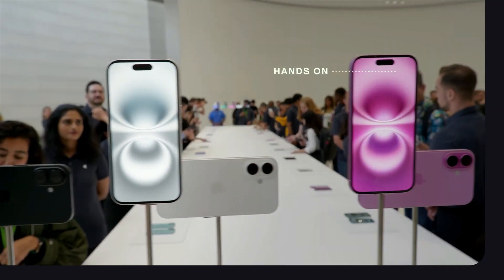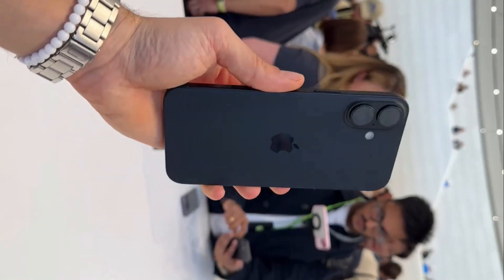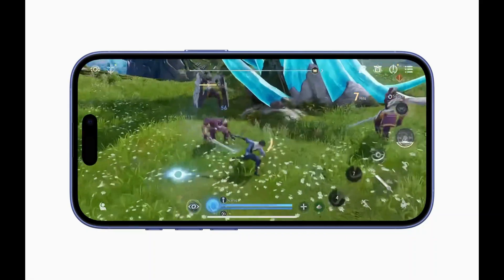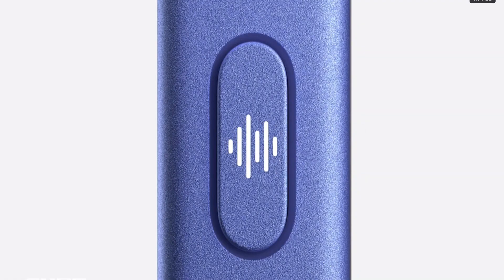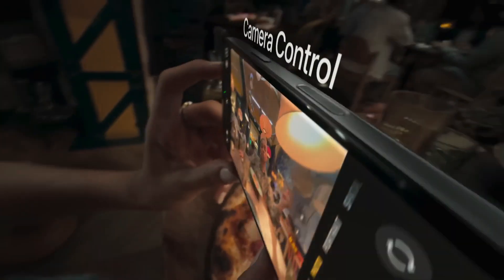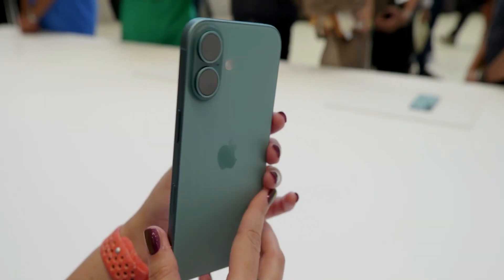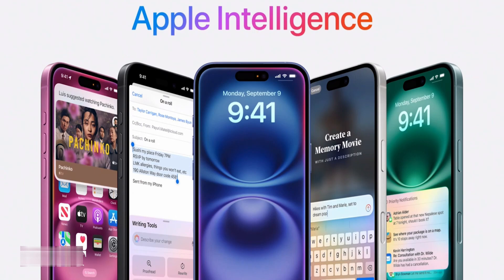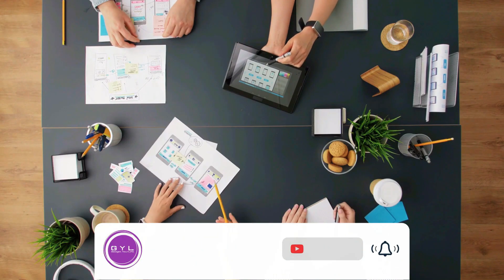Iphone 16 or 16 Plus - and is it Worth the Upgrade?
Should you upgrade to the Iphone 16 or 16 Plus? Find out in this video as we discuss the features and whether it's worth the upgrade for you!

Pre ordere now:
iphone 16
iphone 16 Plus
iphone 16 Pro
iPhone 16 Pro Max

iphone accessories you might like:

1 Lens Protector for iPhone-16
2 LISEN for iPhone 16
3 Magnetic Phone Grip
4 Lens Protector iPhone 16 Pro Max
5 iPhone 16 Case
6 iPhone 16 Pro Case
7 Screen Protector 3 Pack

00:00 Intro
00:11 Review
01:54 Outro